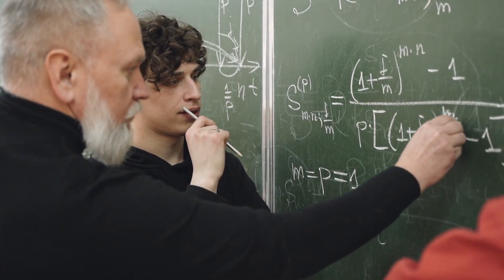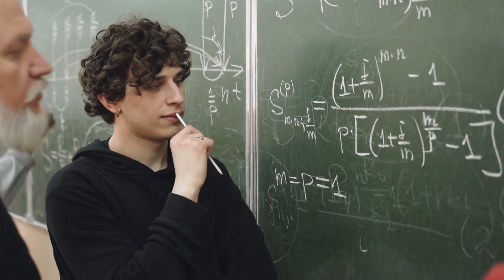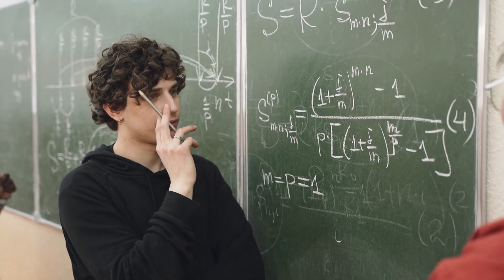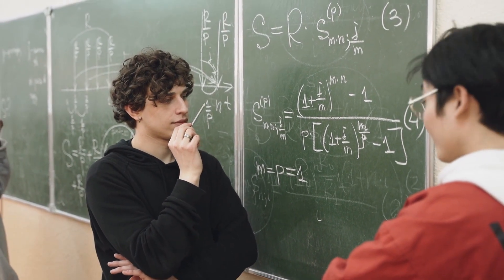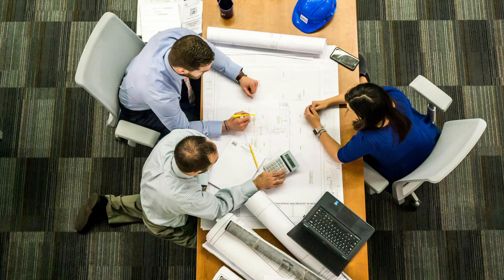Concept of Industrial Engineering | ASME | Definition | What's job of industrial engineer | Lean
***About Video

In this video we would understand the topic concept of industrial engineering in Industrial Engineering and Management Science Chapter.

"The American Institute of Industrial Engineers (AIIE) has defined the special field of industrial engineering as "Concerned with the design, improvement and installation of integrated systems of people, materials, equipment and energy.
It draws upon specialized knowledge and skill in the mathematical, physical and social sciences together with the principles and methods of engineering analysis and design to specify, predict and evaluate the results to be obtained from such systems".
Industrial Engineering is engineering approach to the detailed analysis of the use and cost of the resources of an organisation. The main resources are men, money, materials, equipment and machinery. The Industrial Engineer carries out such analysis in order to achieve the objectives (to increase productivity, or profits, etc.) and policies of the organisation. An Industrial Engineer's techniques go beyond the mechanical cost factor. He is associated with organization structure, administrative techniques, human (labour) problems and at the same time he understands the relationship between efficiency and consent (of the working group).
So join me live with all your colleagues and friends.

About Channel
We bring you videos on flexsim simulation model building, modelling training modules, simulation modules & support simulation projects. We also bring the videos on concepts related to Industrial Engineering, Advanced Manufacturing, Artificial Intelligence, Mechanical Engineering, Automation and Digital Twin.